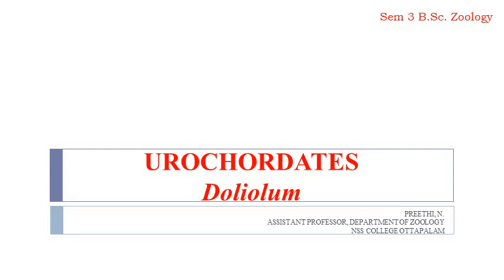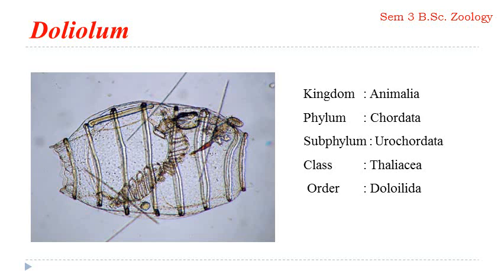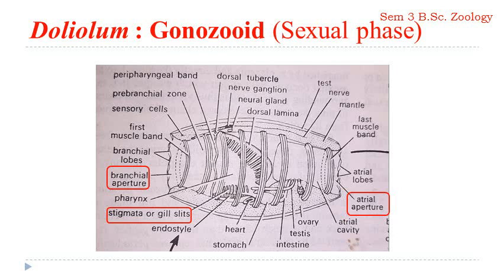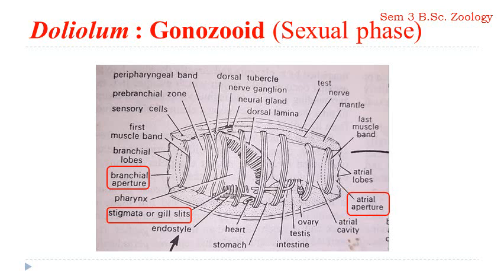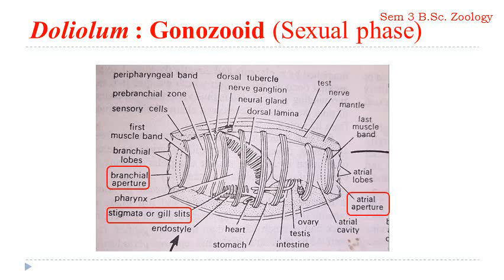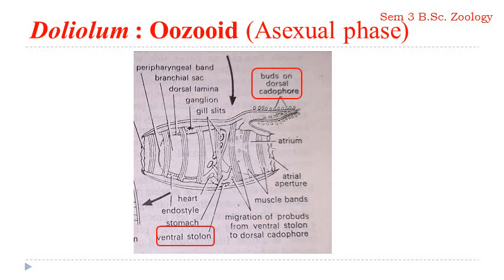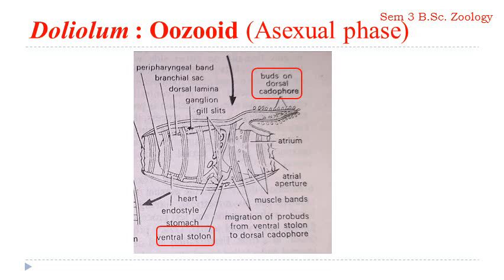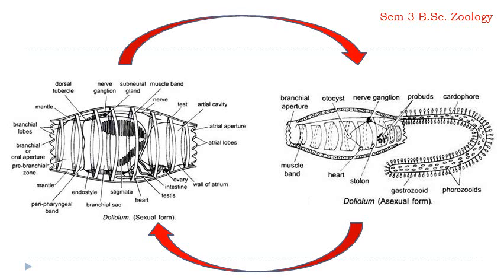Subphylum Urochordata - Doliolum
Doliolum : Morphology and life cycle